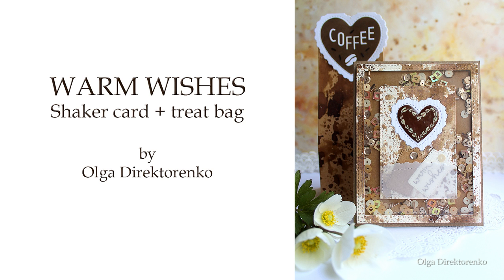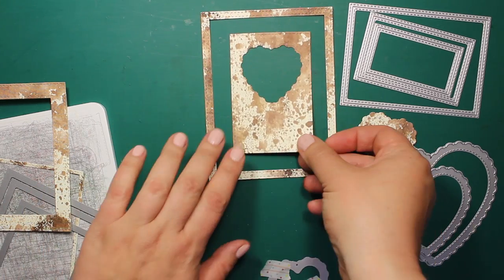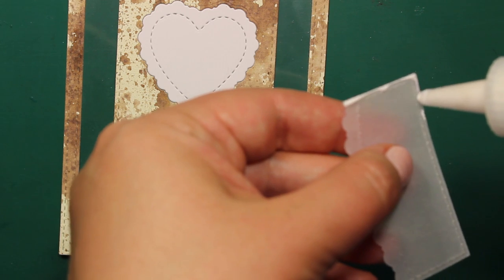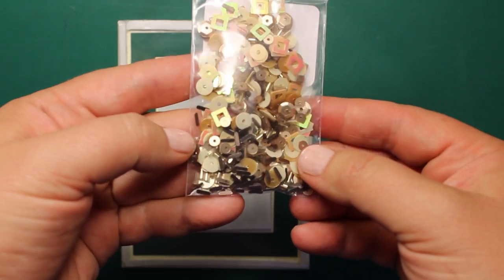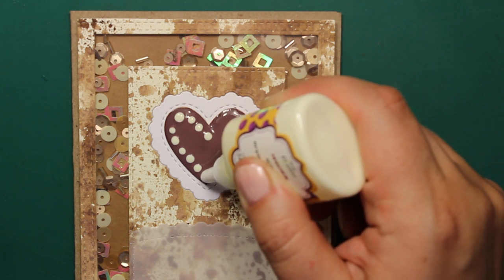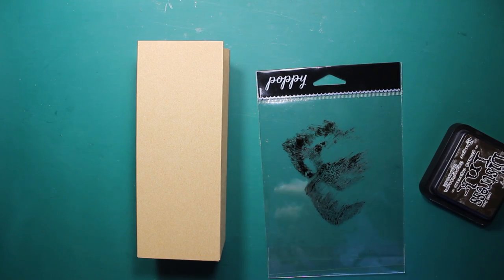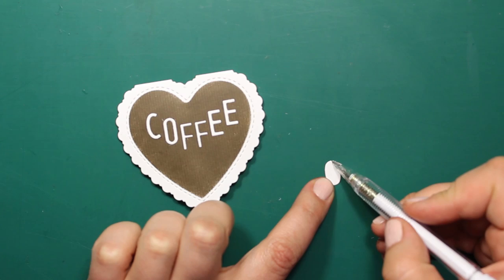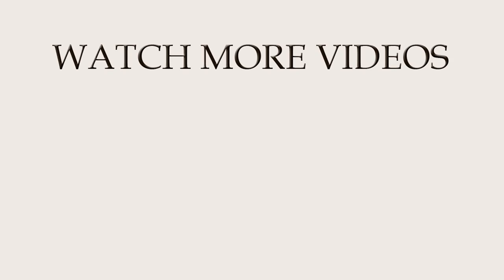Warm Wishes - Coffee Shaker Card + Treat Bag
How to make a card + treat box gift set

• Memory Box Clear Stamps YOU MELT MY HEART POPPY STAMPS CL407  ——
• *3M Scotch PINK ATG ADVANCED TAPE GLIDER 1/4"" Adhesive Glue Gun  ——
• Scotch CAT 085 Advanced Tape Glider with 2 Rolls of 1/4-Inch by 36-Yard Acid Free Tape,Cure Pink  ——